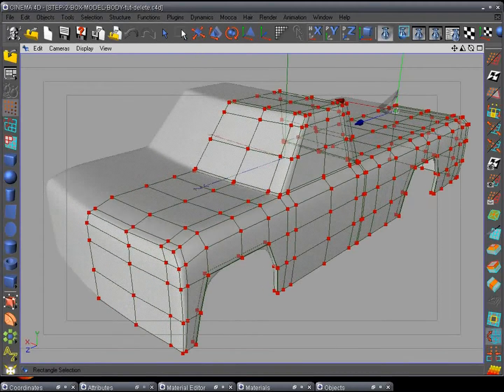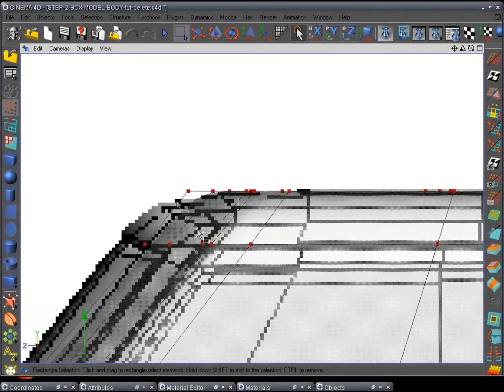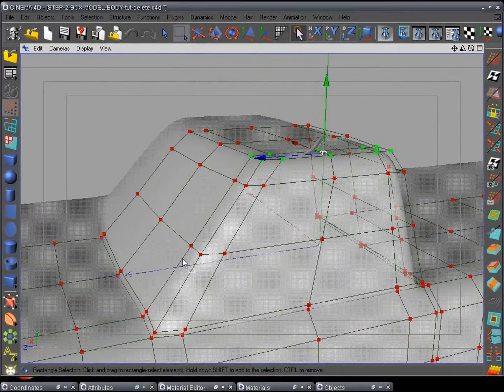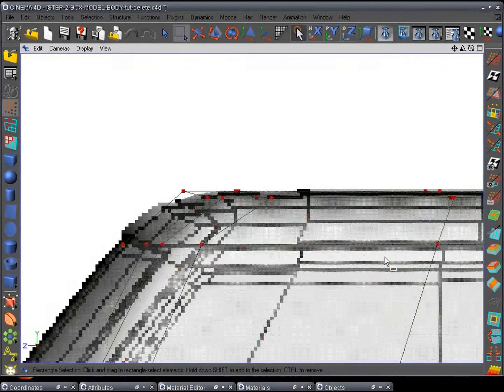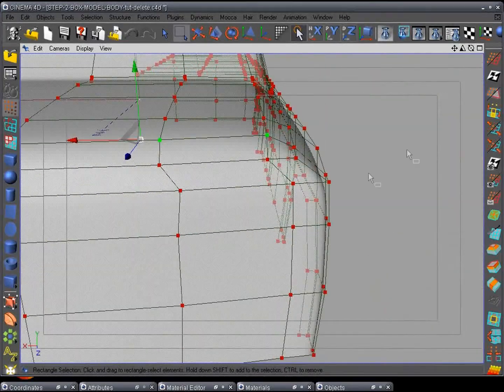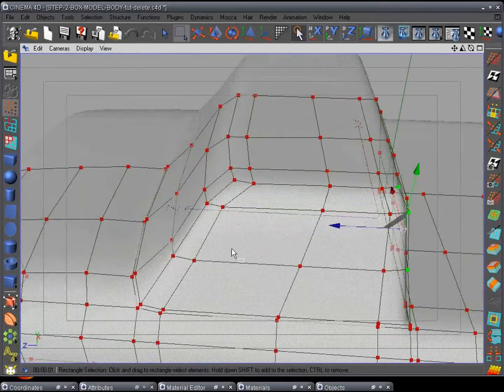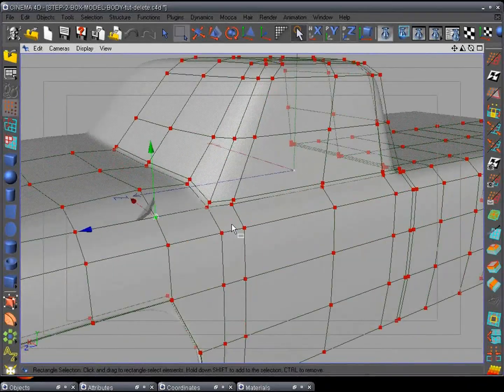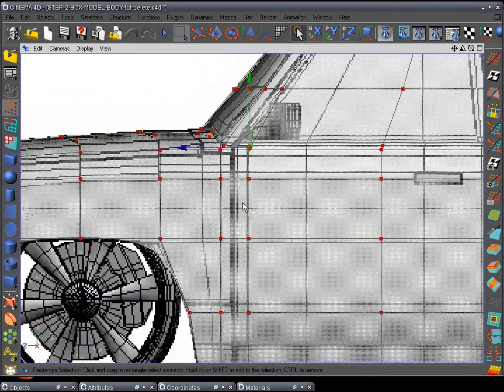Modeling with O D 1 step 6 tweaking part 1